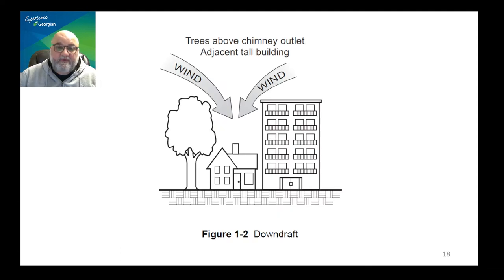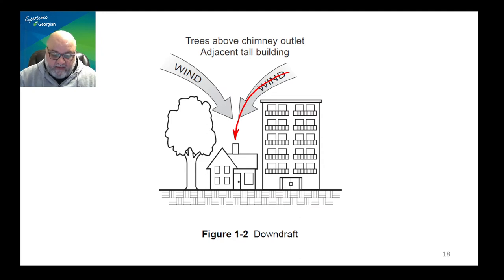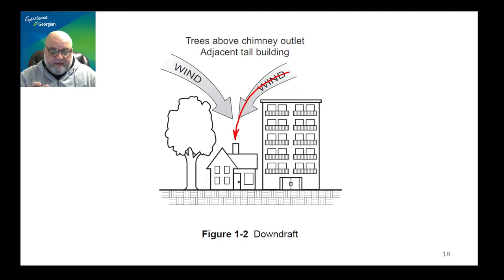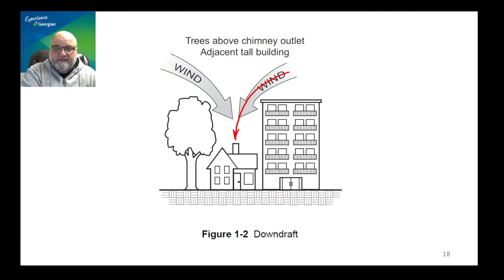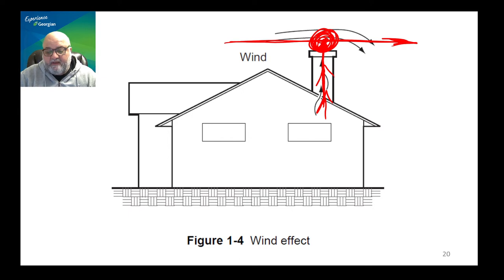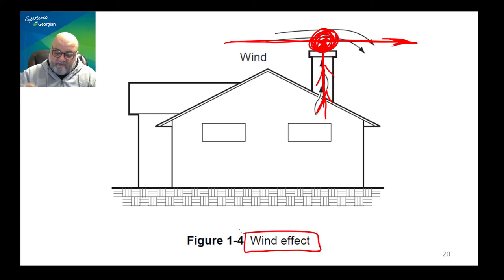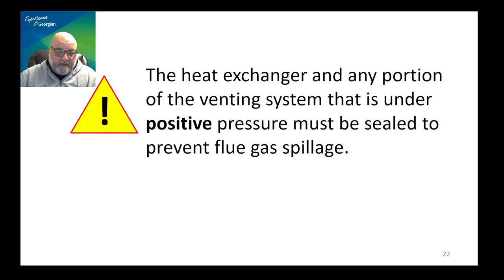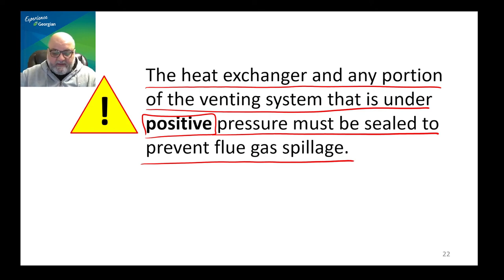GAST1017 Venting - Lecture 04 - Ch1 Draft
Objectives (page 8 in Unit 22, 7th edition)
At the end of this chapter, you will be able to:
• describe vented appliance categories;
• review draft definitions and effects; and
• describe venting system components.